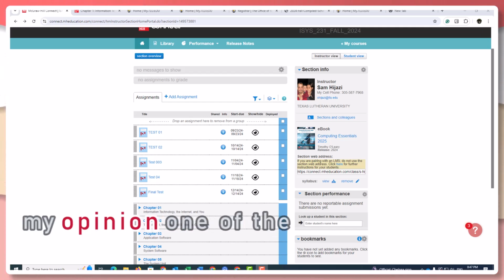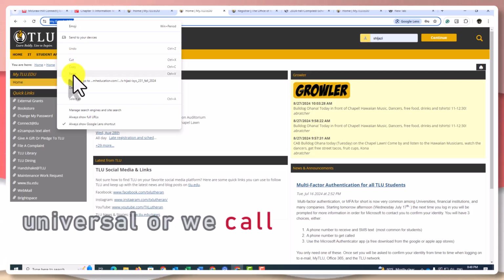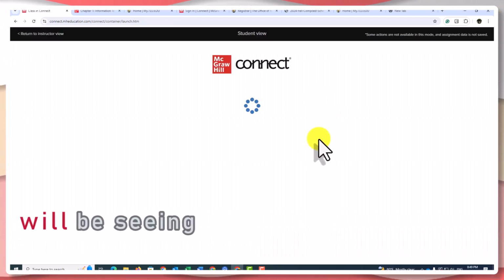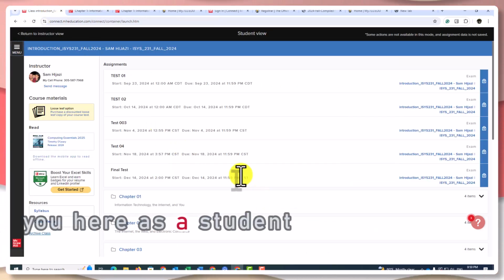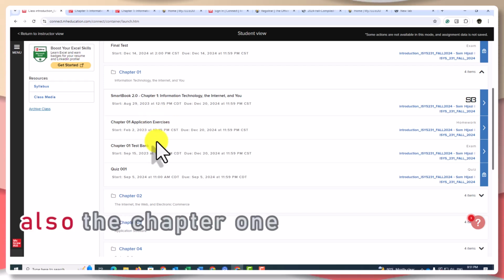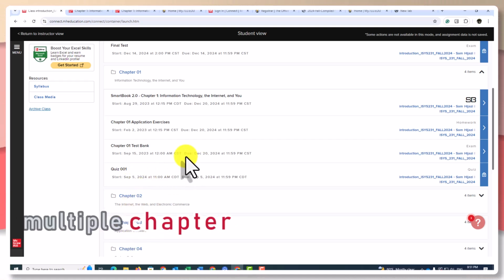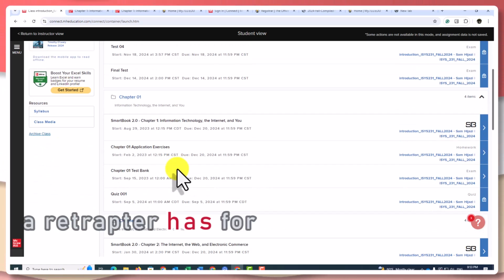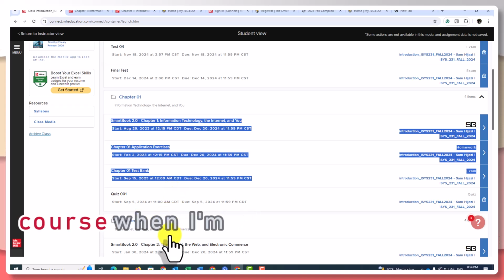CONNECT ACCESS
Accessing CONNECT from McGraw Hills